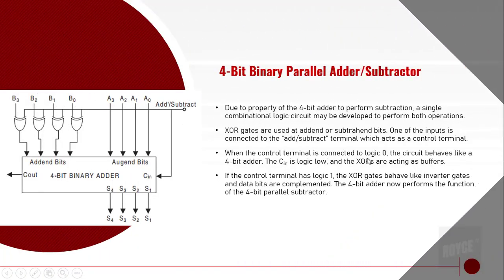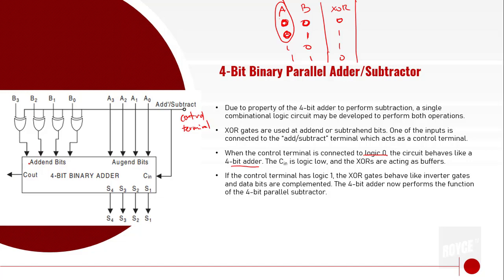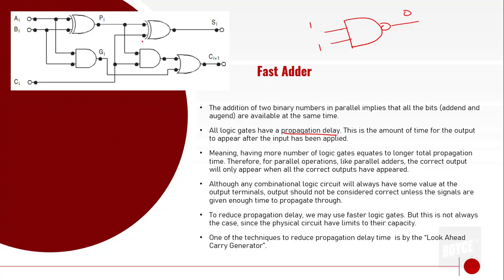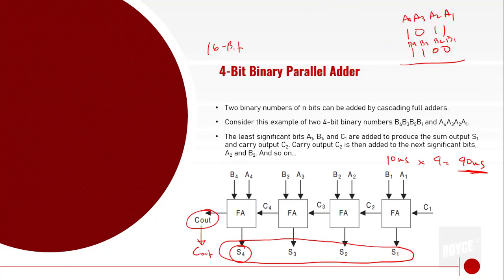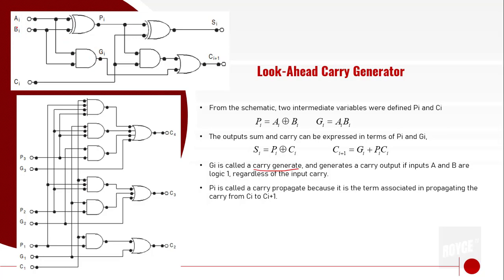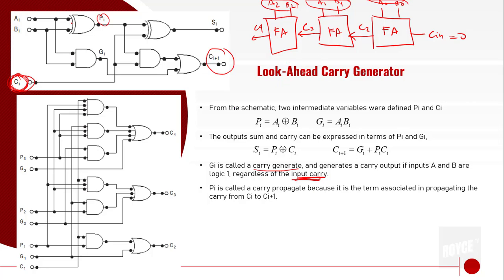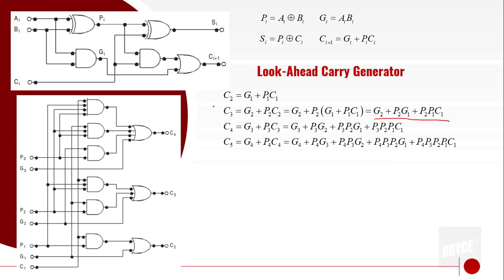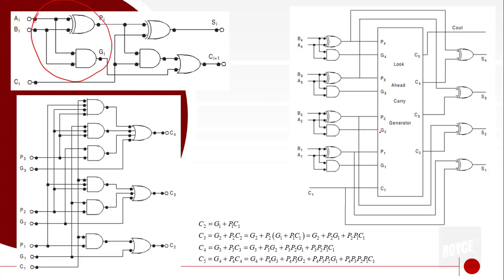Combinational Logic Circuits IV